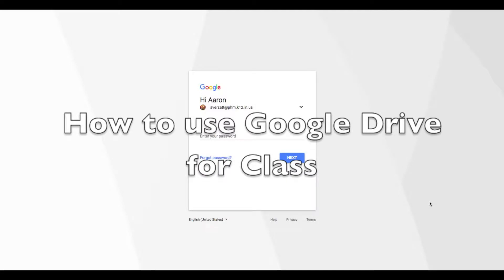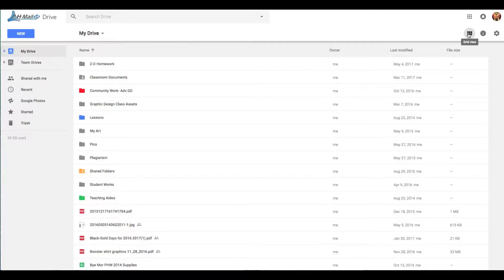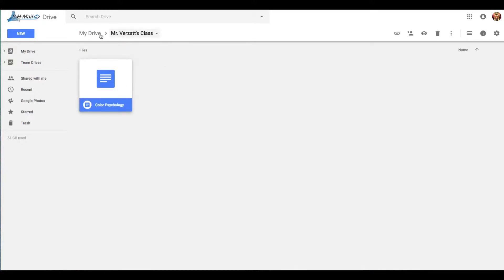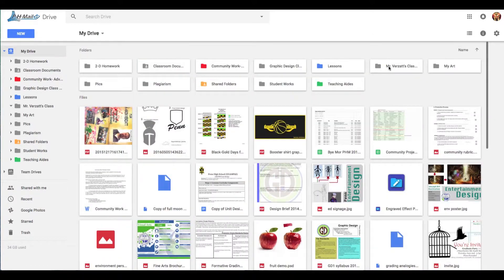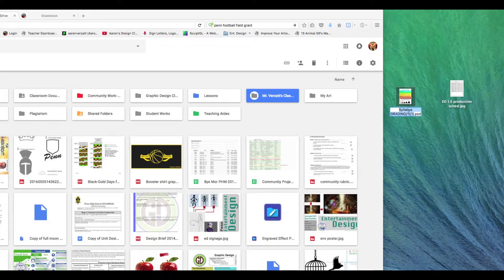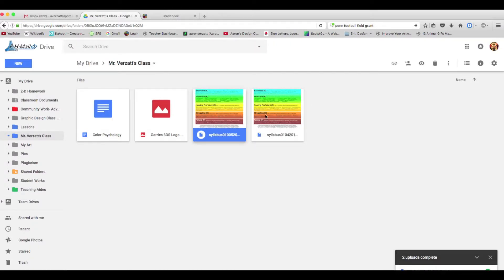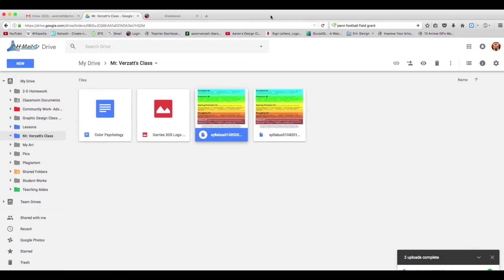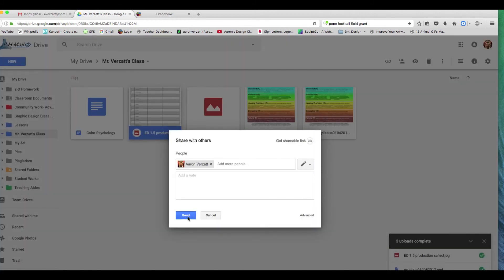How to use Google Drive for Mr. Verzatt's Classes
This video explains to students how we use Google Drive in class. Specifically:
1. Accessing shared documents and organizing your G-Drive.
2. Backing up your work every day and submitting your finished assignments to your teacher (me)!